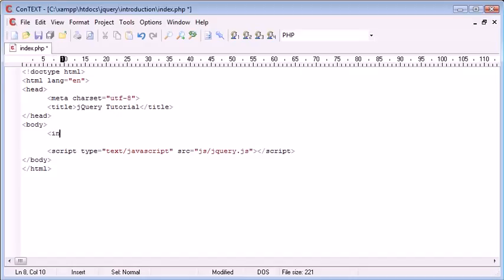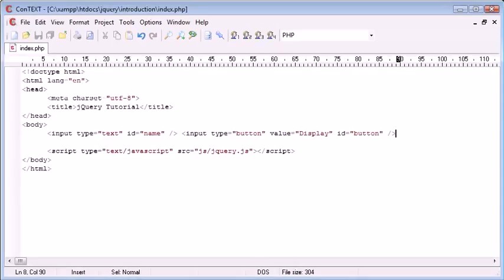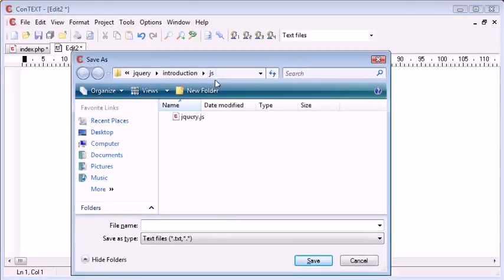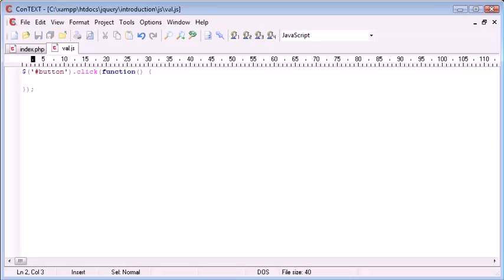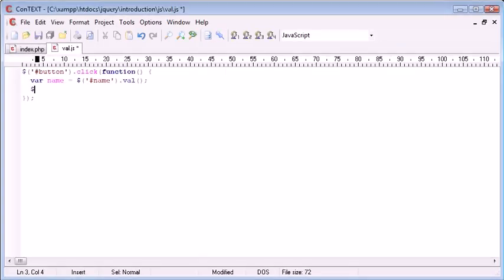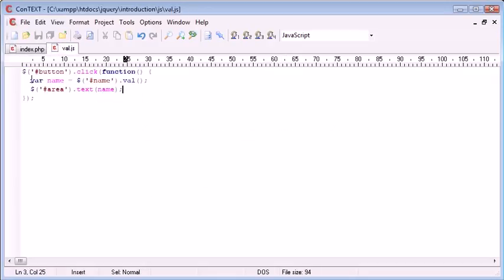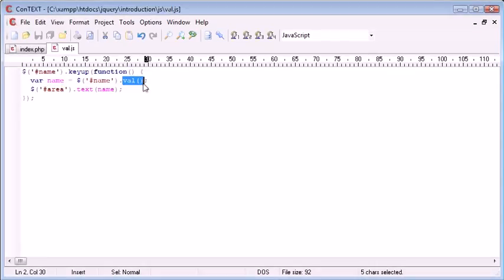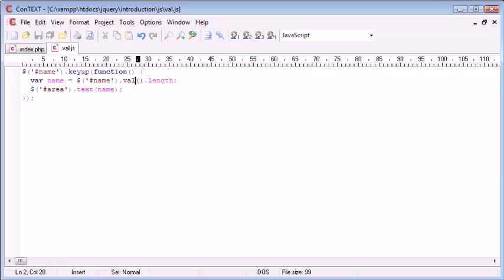jQuery Tutorial 53 val